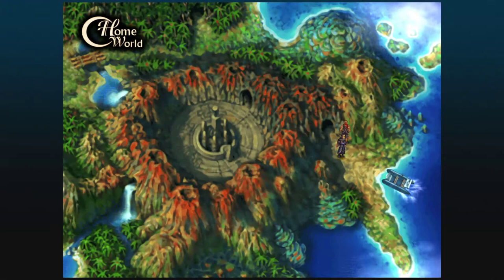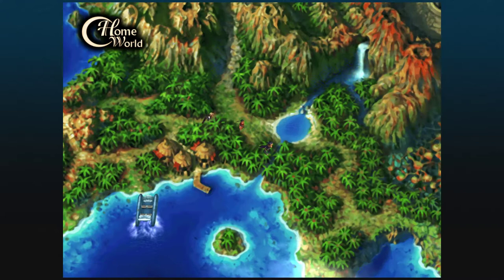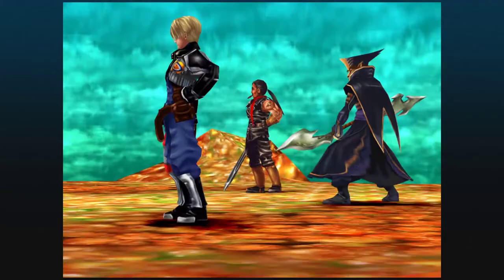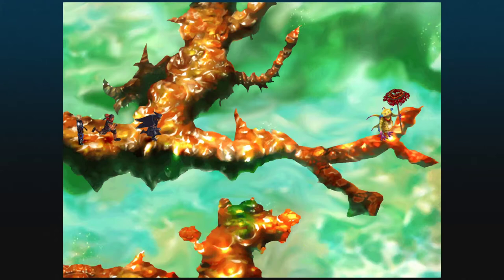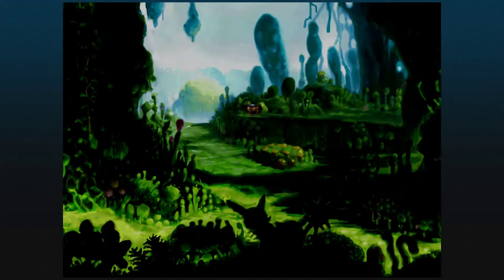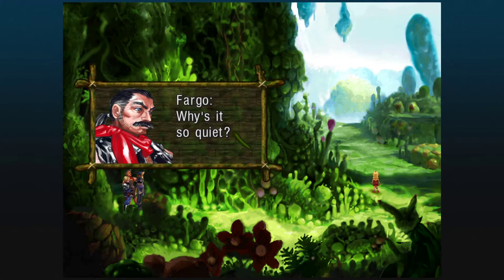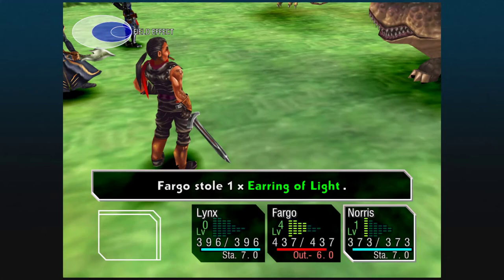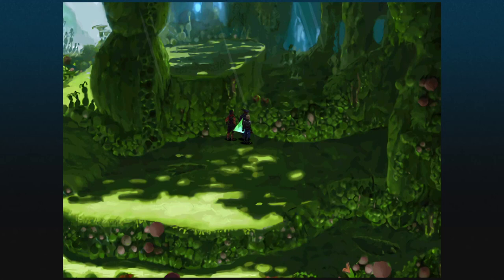Let's Play Chrono Cross - Part 57 - Gaea's Navel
Welcome to Let's Play Chrono Cross: The Radical Dreamers Edition! In this episode, we explore the one island that we haven't been able to explore up to this point, Gaea's Navel.

Intro and Outro Design: EvilCronos13
Intro Music: Chrono Cross - Time of the Dreamwatch – Yasunori Mitsuda
Outro Music: Darangan – Donkey Kong Country 2 – From Within OCReMix
Channel Logo Design: Nathan 'Leko' from Gaming Wizards